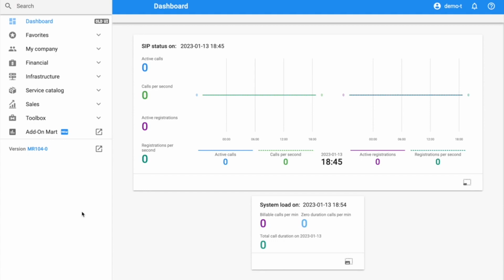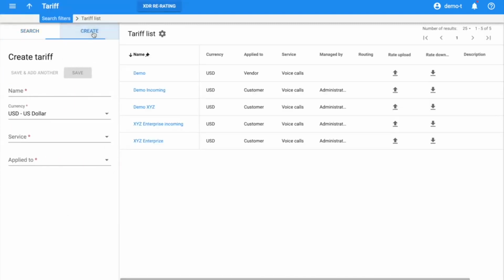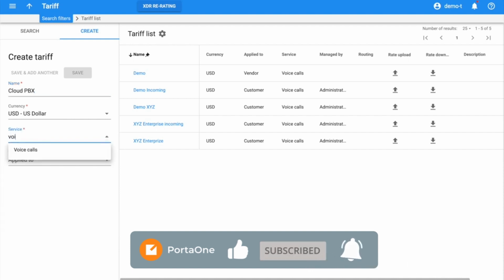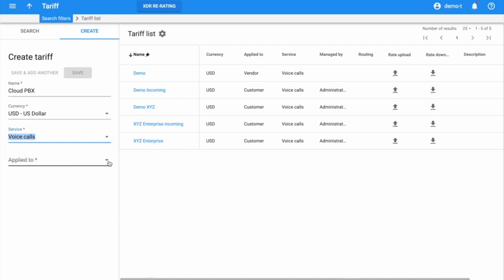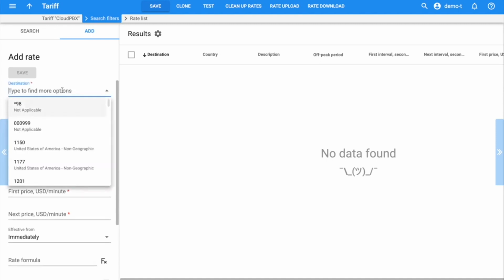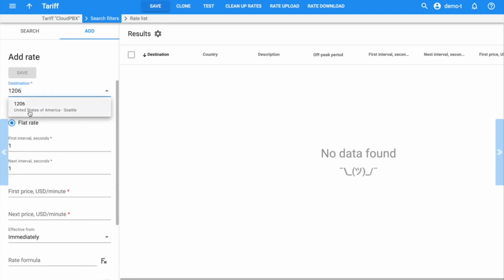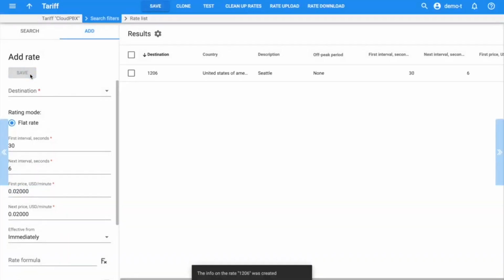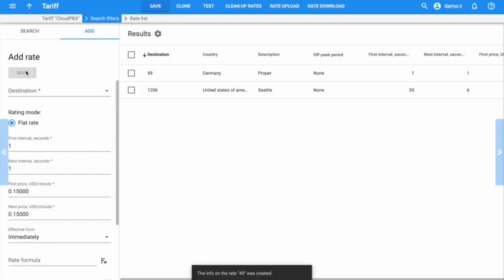Step 1: Tariffs and Rates - How to Launch a Cloud PBX Service with PortaSwitch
In this video learn how to quickly create tariffs with a rate deck. The rate deck defines the per minute rates that will be applied when customers make phone calls. You’ll see how easy it is to define the necessary parameters for national and international calls.

Timecodes:
00:00 Intro
00:20 Demonstration on the web UI
00:28 Create a new tariff
01:00 Define rate parameters (name, currency, price)
01:58 Specifying rounding intervals